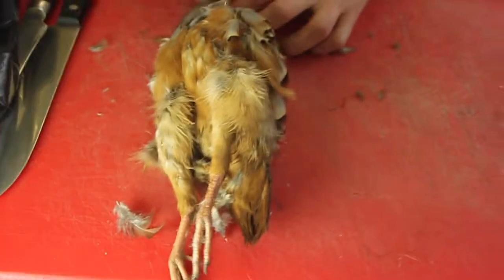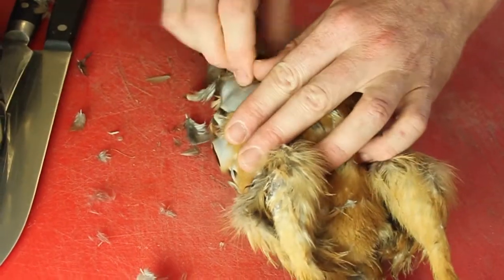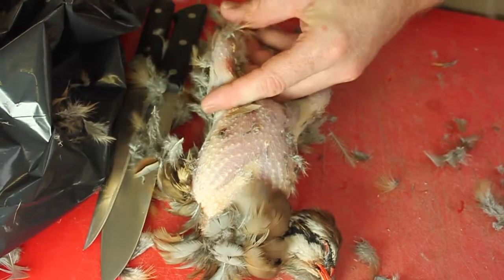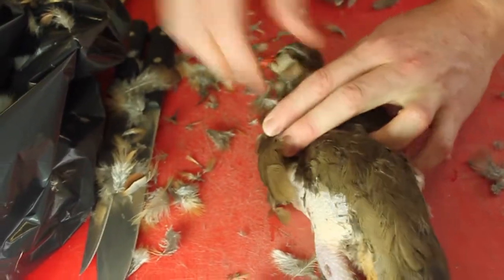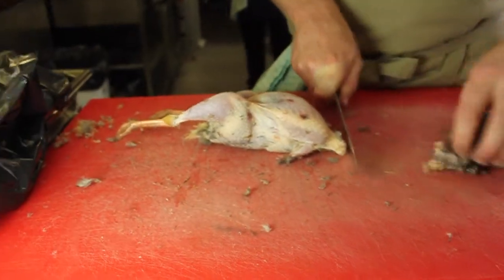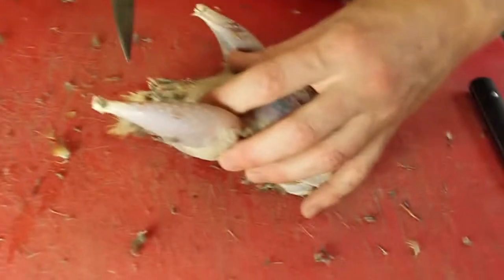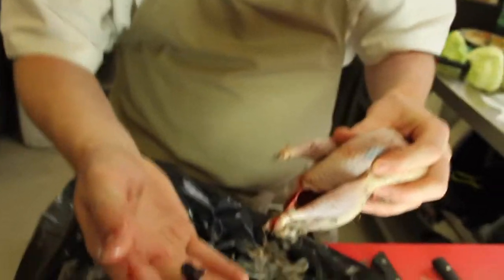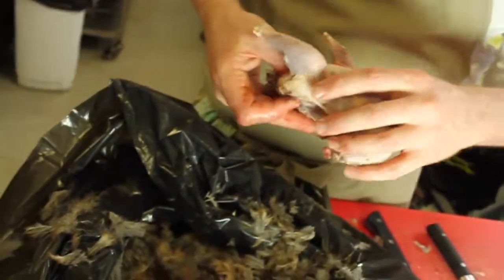Partridge Skills | Dom Clarke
Dom Clarke, Head Chef of the Gilpin Hotel & Lake House takes us through the skills required to prepare this beautiful seasonal game bird.